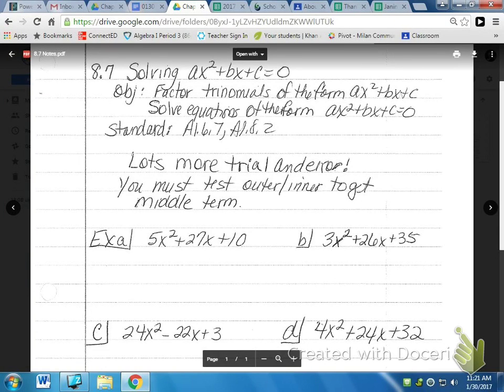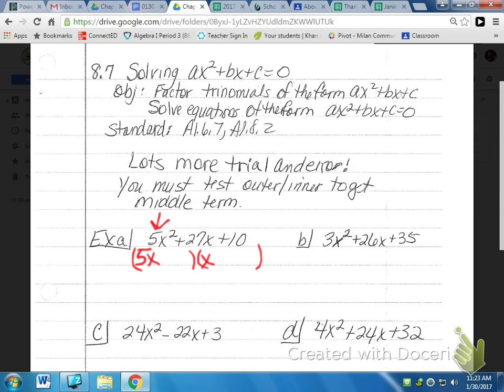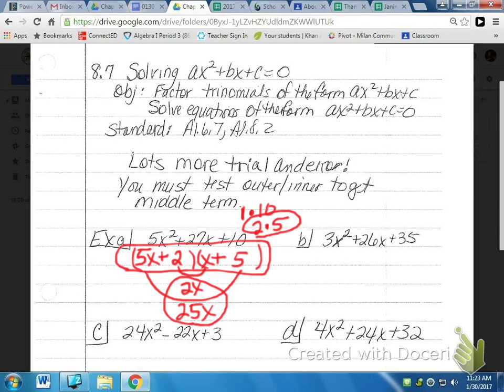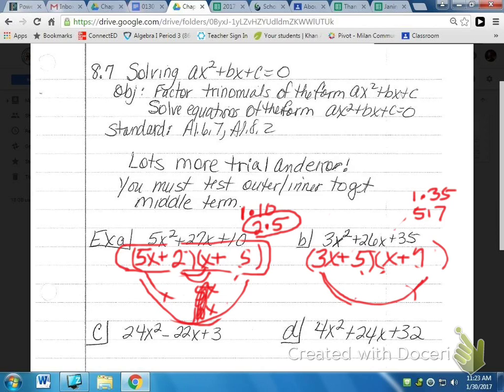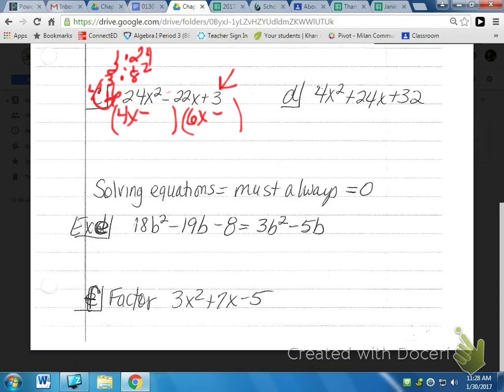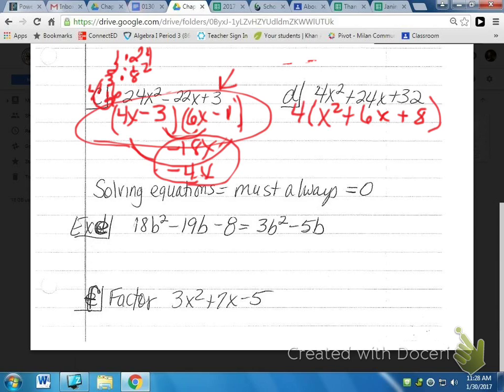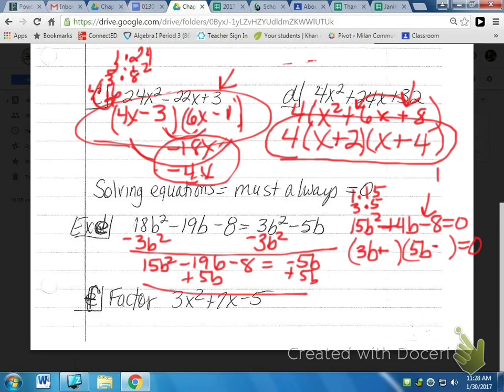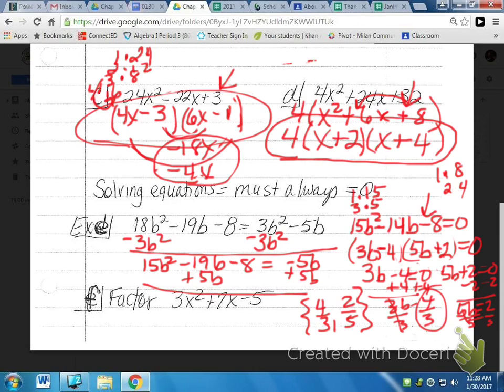8.7 Solving Trinomials